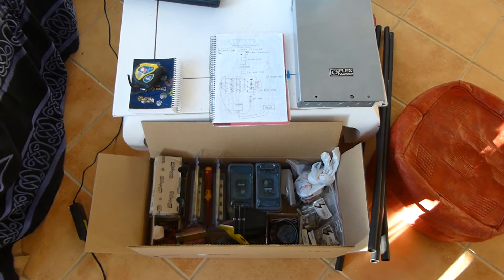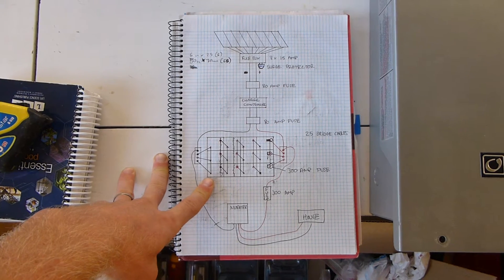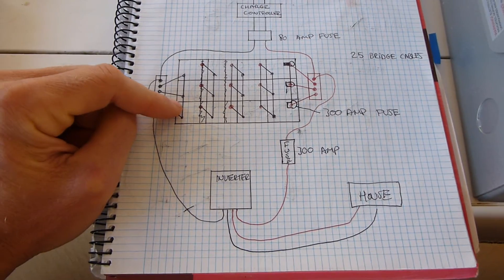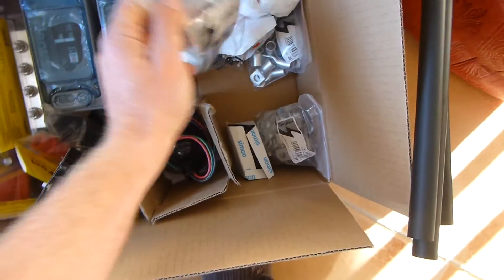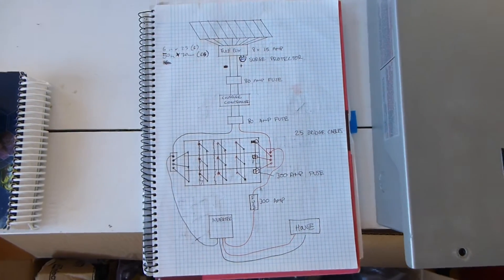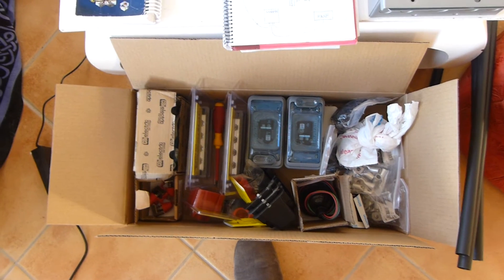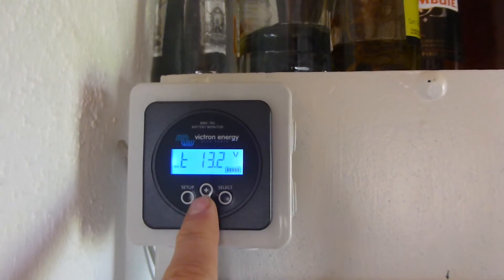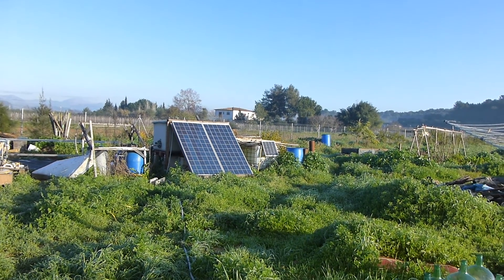Off Grid, DIY, Home Solar install - Part 1 Overview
Here is a quick overview for my big solar install and a look at the small system that we have been living with for 1 year.